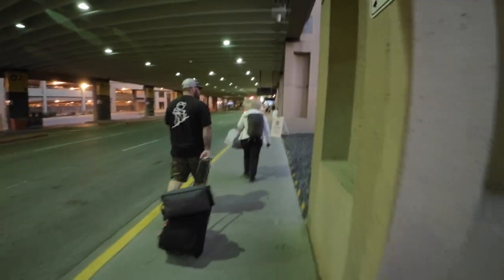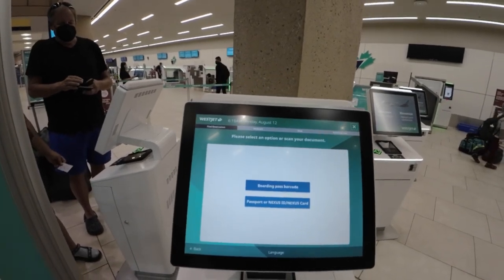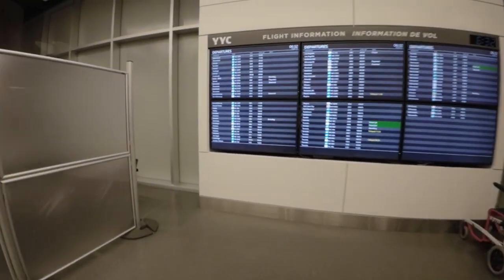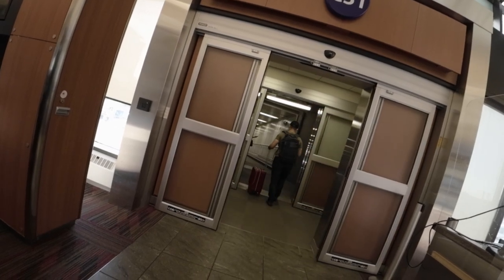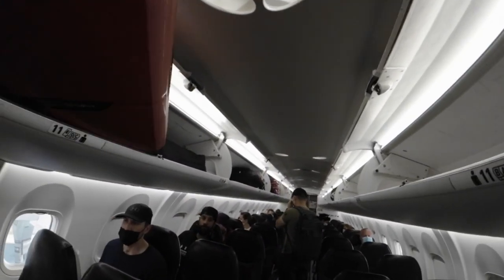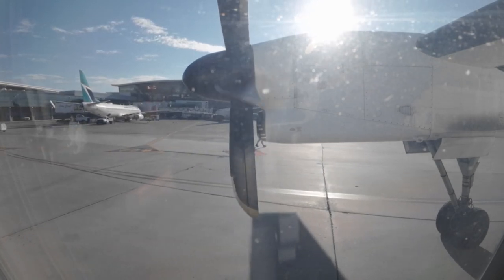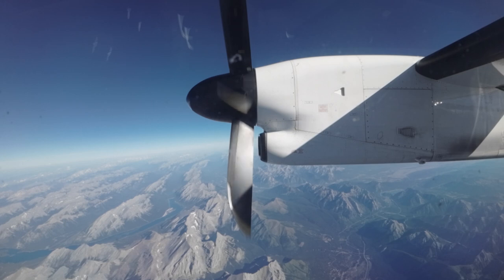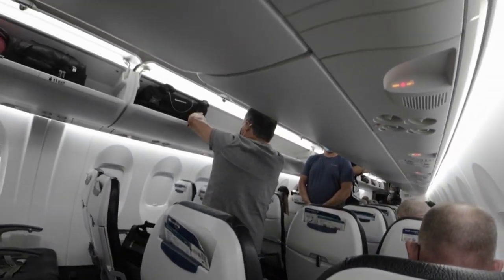FLIGHT REPORT | Calgary - Abbotsford | Westjet (Economy) | Dash 8-400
My flight from Newark (USA) to Oslo (Norway) in SAS Business class. A 7 hour flight on an A330-300. Enjoy the flight report!

***FLIGHT INFORMATION***
Route: Calgary (YYC) – Abbotsford (YXX)
Airline: Westjet
Booking class: Economy
Seat: 11 A (Window)
Registration: C-GPWE
Plane: De Havilland Canada Dash 8-400
Flight time: 1 hours 20 Minutes
Date: August 2022

**EQUIPMENT***
Cameras:
Camera 1: DJI Osmo Action II
Camera 2: Panasonic GX 80/85
Camera 3: Samsung Galaxy A52
Other equipment:
PGYTECH Suction Cup Mount
PGYTECH Action Camera Strap Holder
PGYTECH Action Camera Extension Pole Tripod Mini